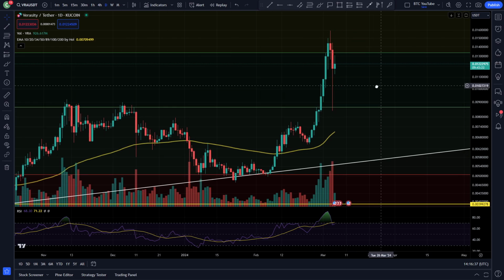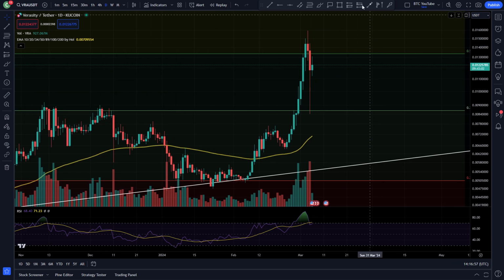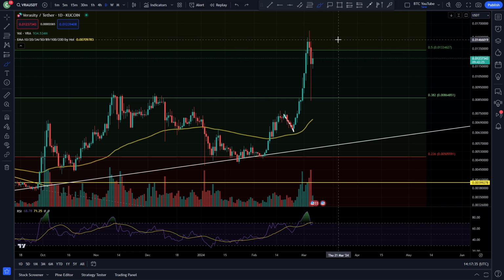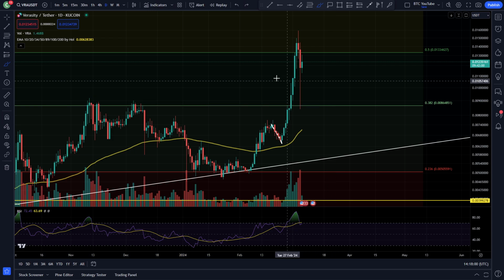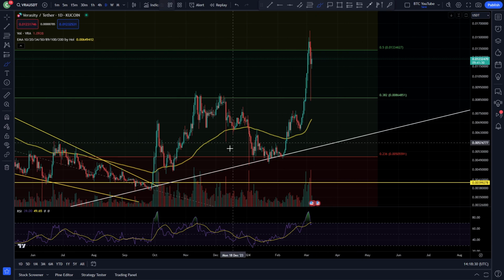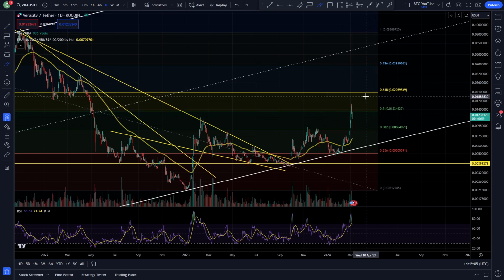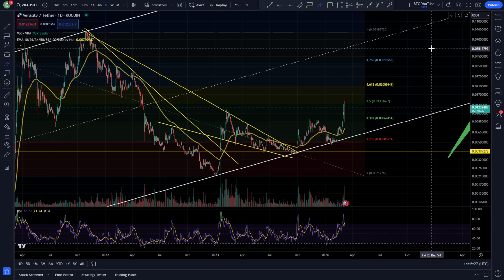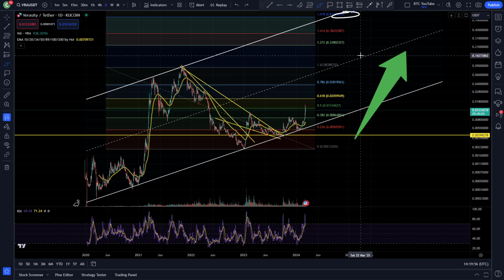VERASITY MARKET VOLATILITY... | VRA 2 MINUTE UPDATE | $VRA PRICE PREDICTION | VRA TECHNICAL ANALY